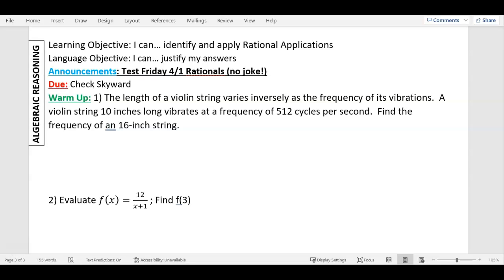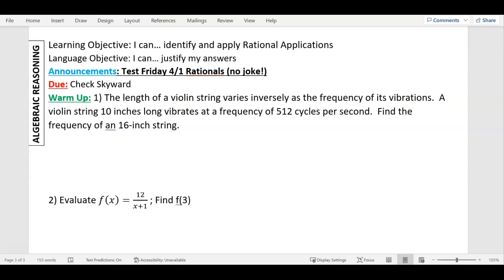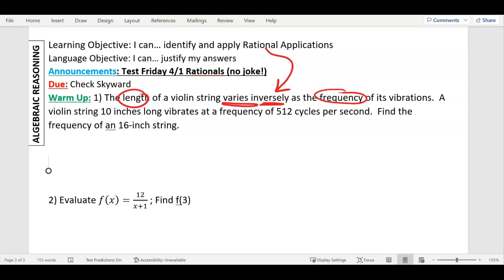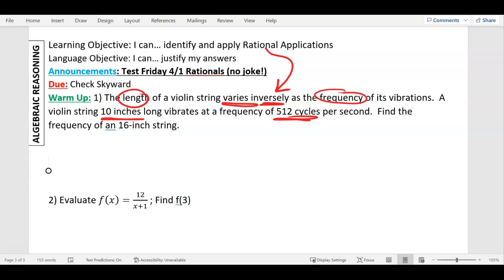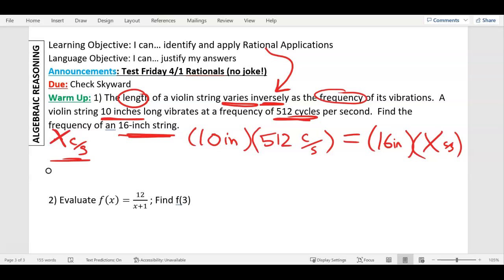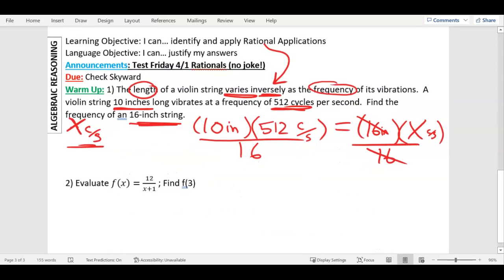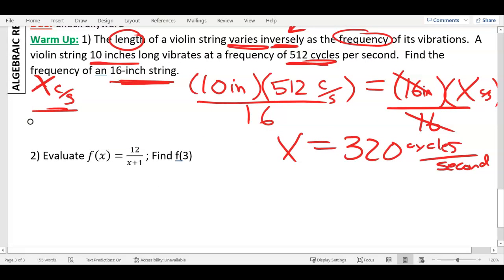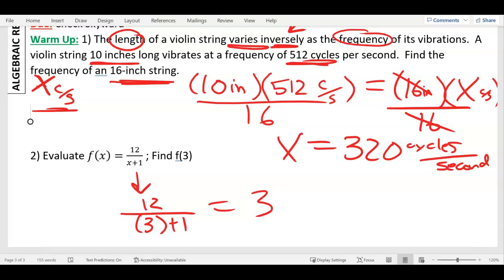3/30/22 AR Warm Up, Evaluaion Rational Functions